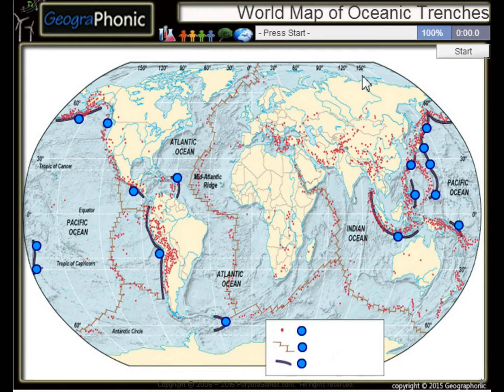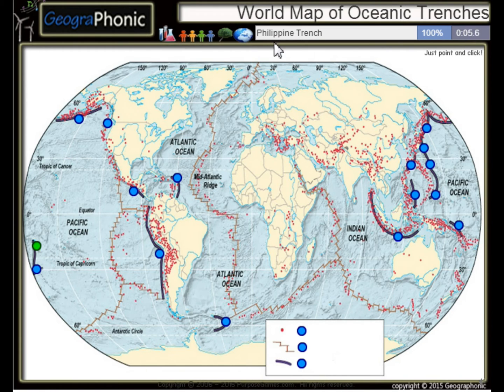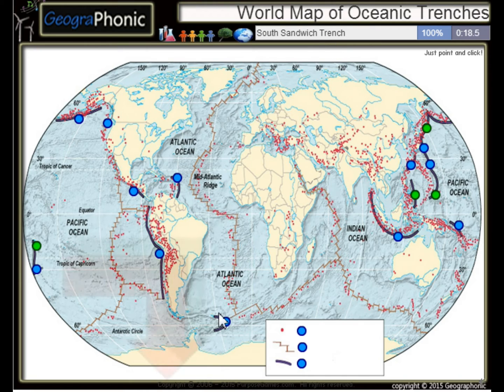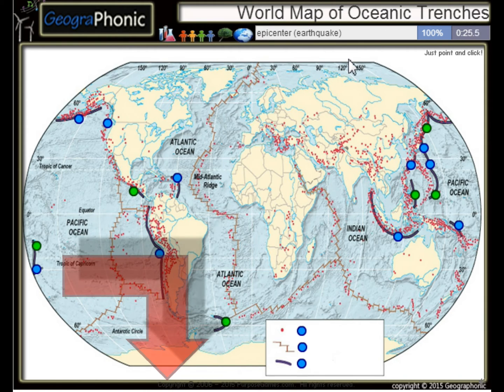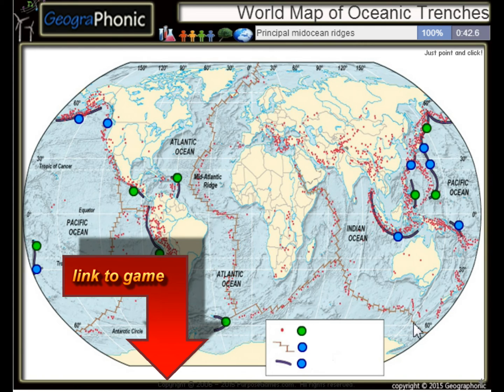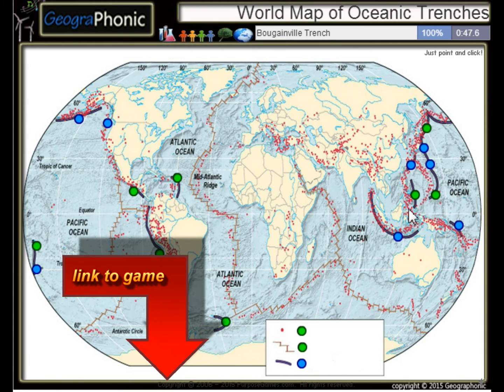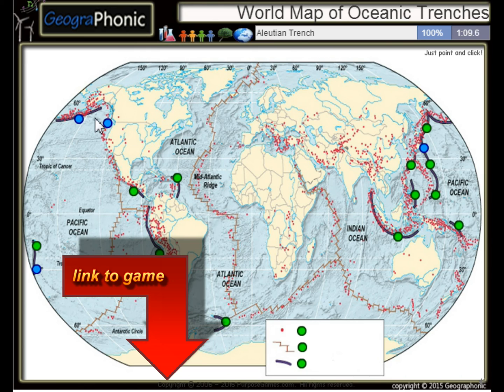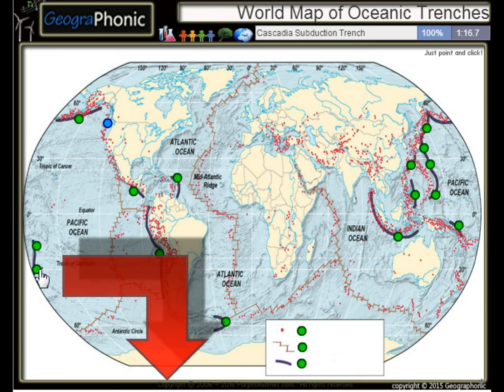समुद्री खाइयों की दुनिया के नक्शे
समुद्री खाइयों समुद्र तल के hemispheric पैमाने पर लंबा है, लेकिन संकीर्ण स्थलाकृतिक गड्ढों हैं। उन्होंने यह भी समुद्र के तल के गहरे हिस्से हैं। समुद्रीय खाइयों अभिसरण प्लेट सीमाओं के एक विशिष्ट रूपात्मक विशेषता है। अभिसरण प्लेट सीमाओं के साथ, प्लेटें प्रति वर्ष दस से अधिक सेमी करने के लिए कुछ मिमी से भिन्न है कि दरों पर एक साथ चलते हैं। एक खाई flexed, subducting स्लैब एक और lithospheric स्लैब के नीचे उतरना शुरू होता है, जिस पर स्थिति का प्रतीक है। खाइयां आम तौर पर एक ज्वालामुखी द्वीप चाप के समानांतर है, और एक ज्वालामुखी चाप से लगभग 200 किलोमीटर (120 मील) कर रहे हैं। समुद्रीय खाइयों आम तौर पर आसपास के समुद्री तल के स्तर से नीचे 3 से 4 किमी (1.9 मील 2.5) का विस्तार। लग रहा था होना करने के लिए सबसे बड़ा महासागर की गहराई में समुद्र के स्तर से नीचे 11,034 मीटर (36,201 फीट) की गहराई पर, मेरियाना गर्त के चैलेंजर गहरे में है। समुद्रीय स्थलमंडल के बारे में 3 किमी 2 / वर्ष की एक वैश्विक दर पर खाइयों में ले जाता है।